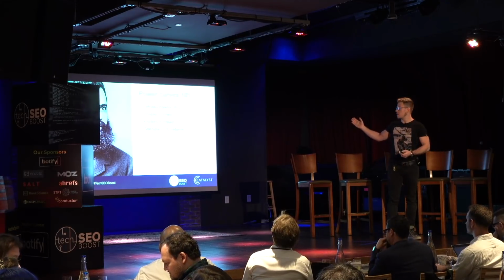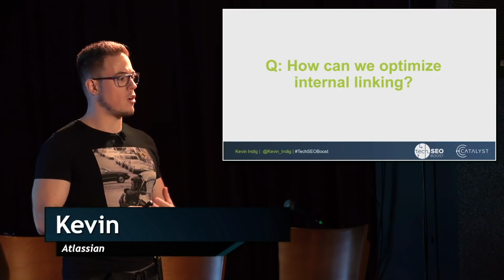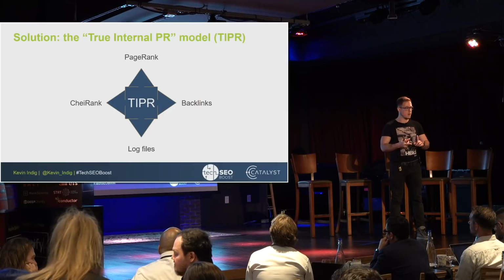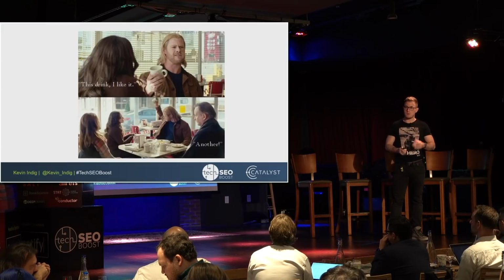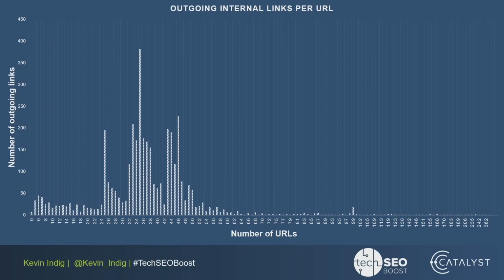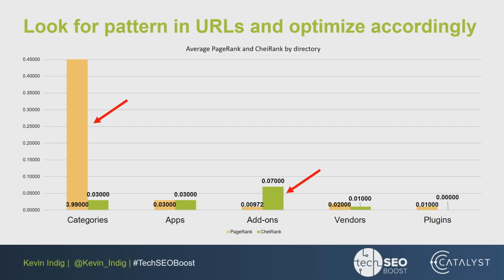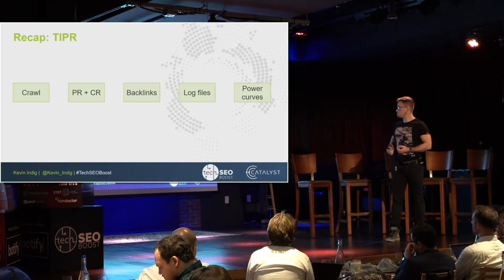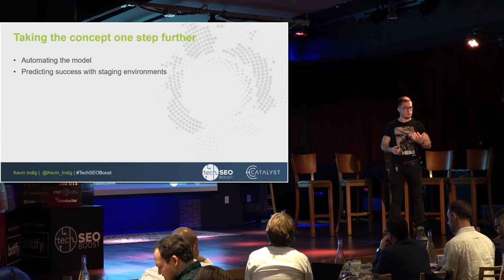Internal Link Optimization on Steroids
Speaker: Kevin Indig, Atlassian

SEO for large sites is completely different than SEO for smaller sites. Large sites have a strong (yet often overlooked!) lever that can boost rankings: internal linking! However, it can be challenging to understand which pages have the highest PageRank, so that you can tweak them to serve important pages better. That can only be determined when you combine internal and external PageRank. Join Kevin Indig as he presents an innovative approach that merges data from crawls, log files, and backlinks to solve the puzzle! You’ll learn how to:

•Combine crawls, log files, and backlinks to find weaknesses in your internal linking structure

•Analyze the impact of tweaking internal linking before you deploy the changes

•Understand how to tweak internal linking at scale